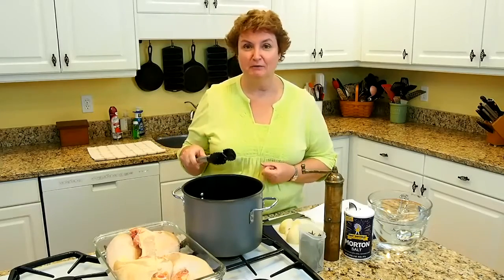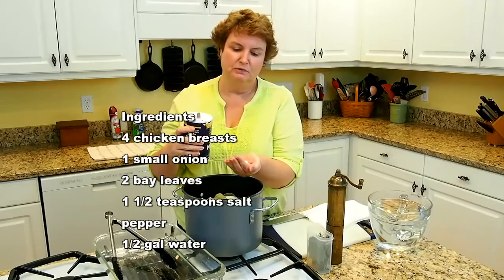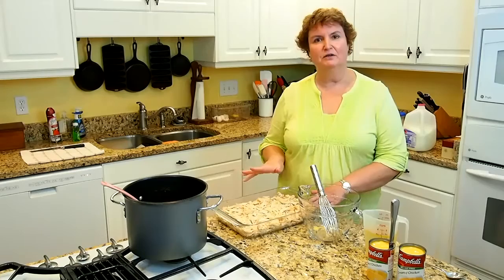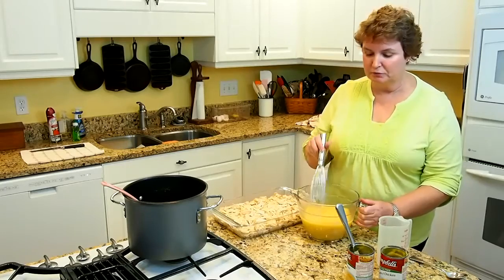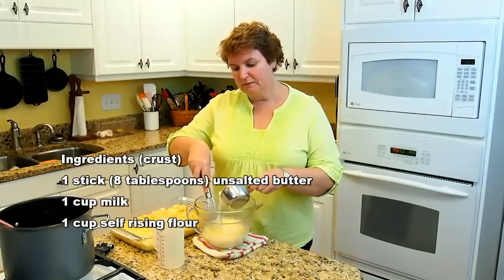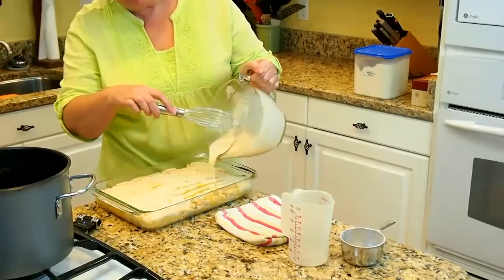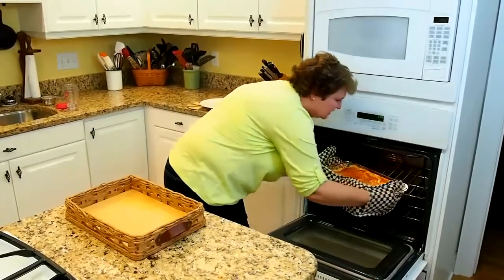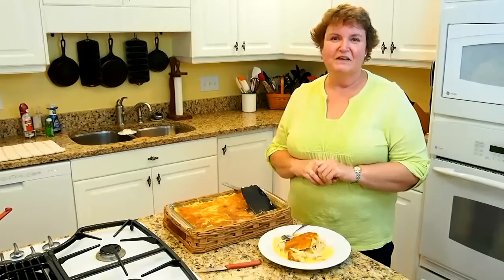Mom's Best Chicken Pie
Tender, juicy chicken pie with a simple, buttery crust that requires no rolling pin!  No vegetables in the filling so you can serve your favorite veggies on the side to make everyone happy. Delicious comfort food.   Great way to use left over chicken or turkey!